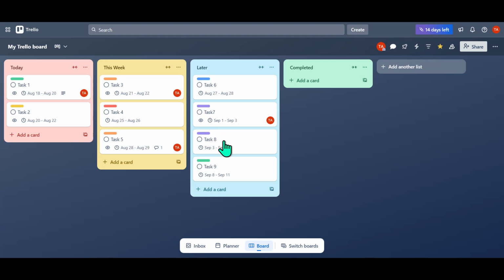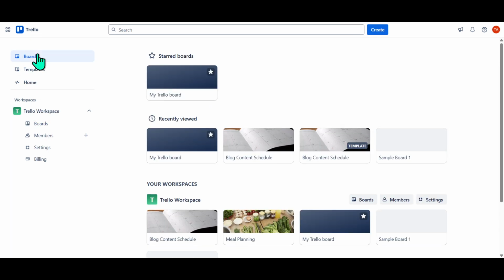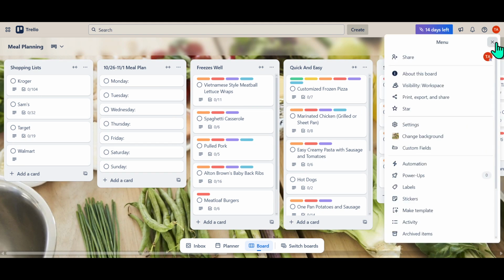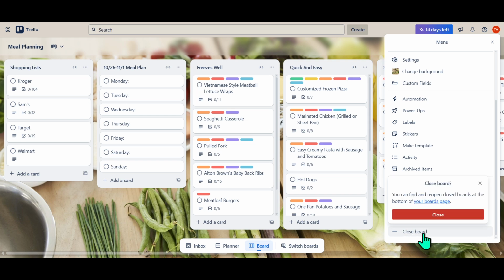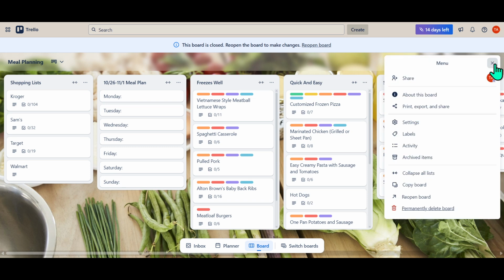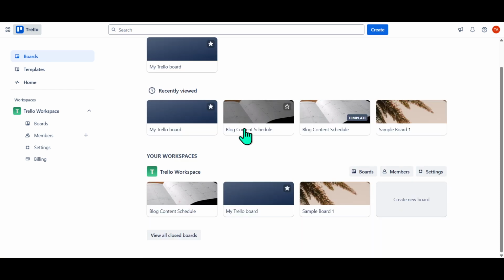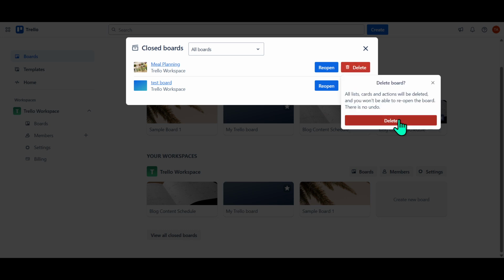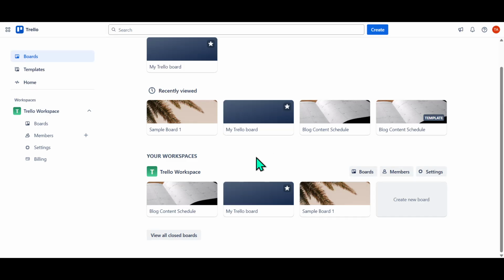Trello: How to Delete Boards (2025 Project Management & Productivity Tutorial)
Learn how to delete boards in Trello to remove unused projects, clean up your workspace, and stay organized.